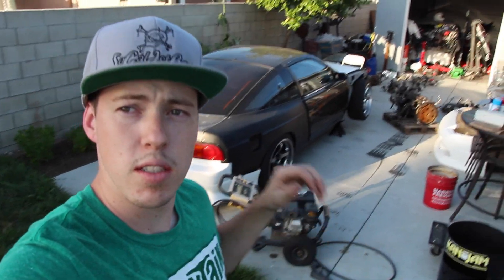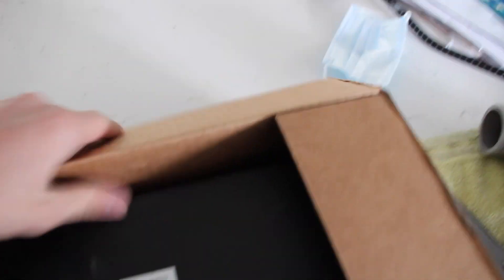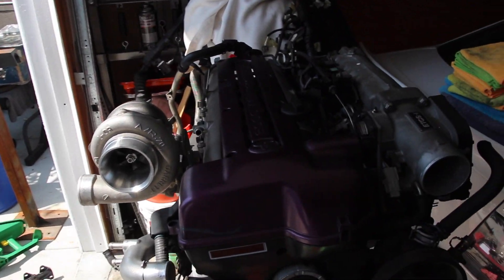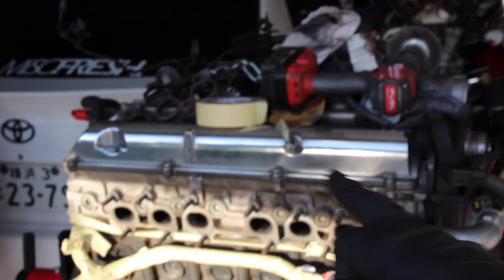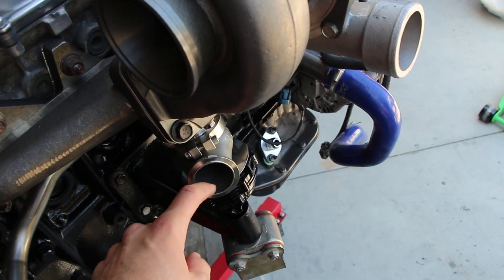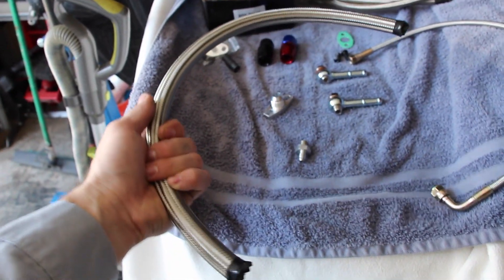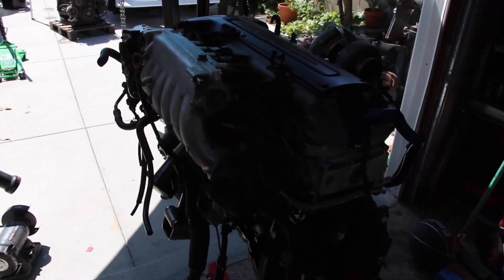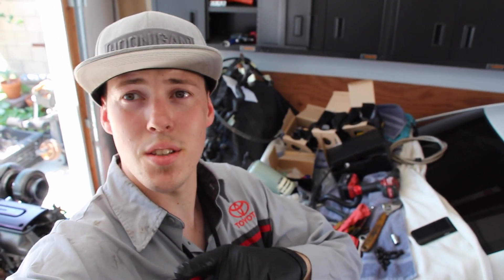180sx Quarantine Build Ep.9 (2jz Single Turbo Conversion)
In this video I rip off the oem turbos an slapped a $100 Ebay turbo manifold on. To top it off I Bolted on a Garrett GT3582R ball bearing turbski. Have a great day!